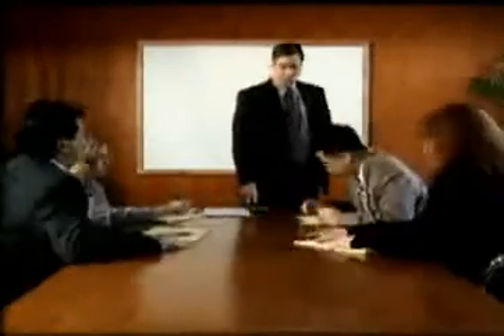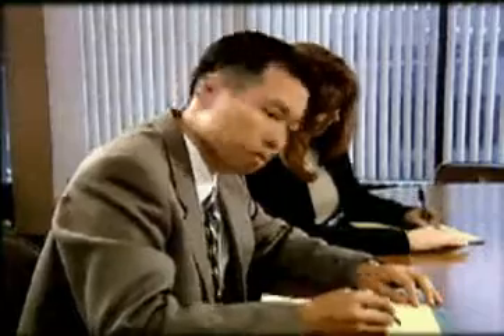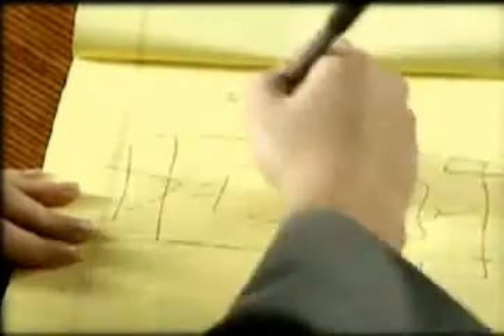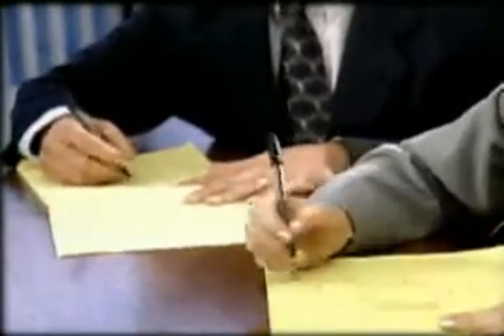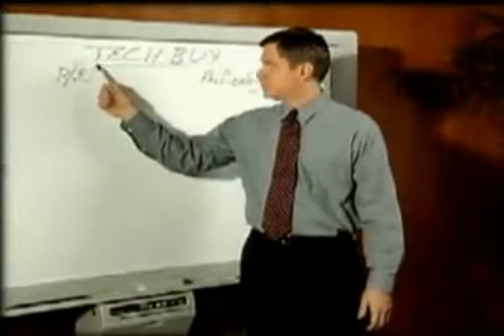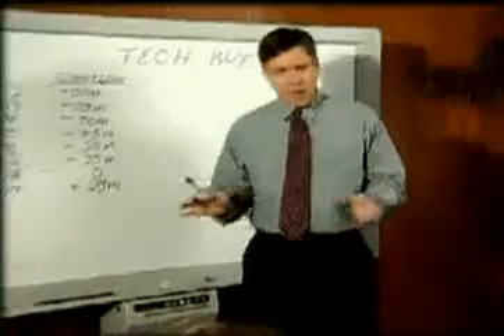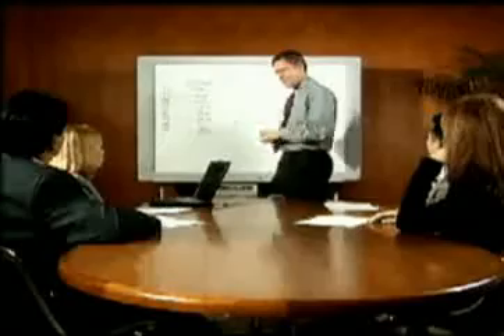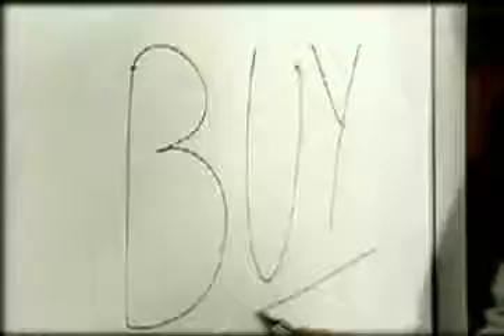Black and White Copyboard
Featured Copyboard product demonstration highlighting its key features and versatility. Learn about the Copyboard, print out and saving options.

for a comprehensive range of interactive whiteboards and copyboards by Panasonic.